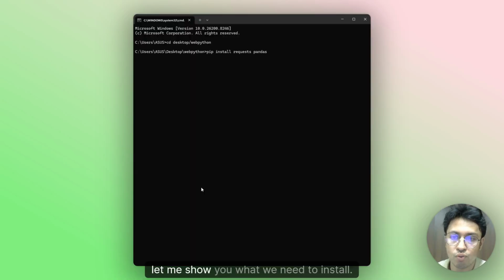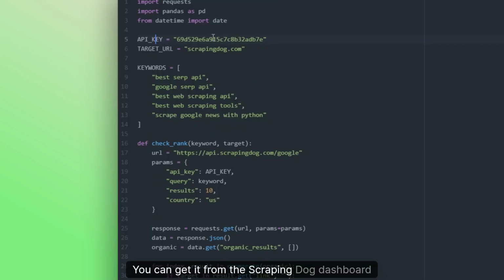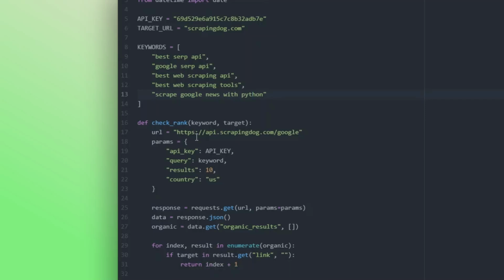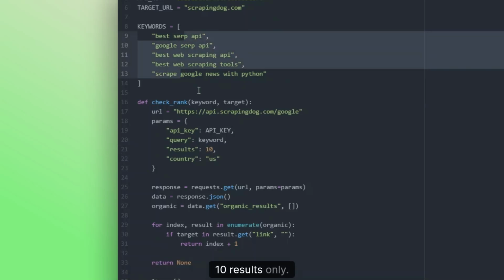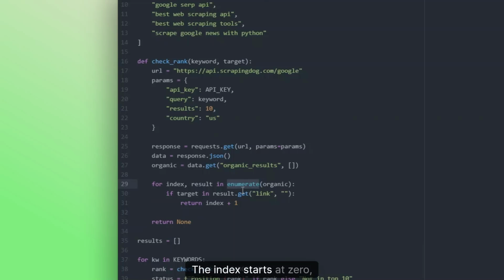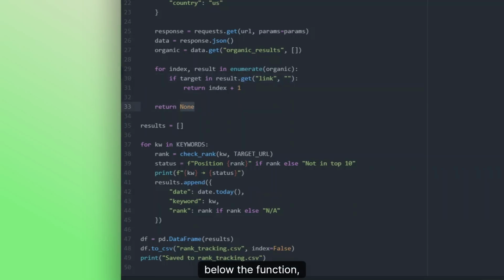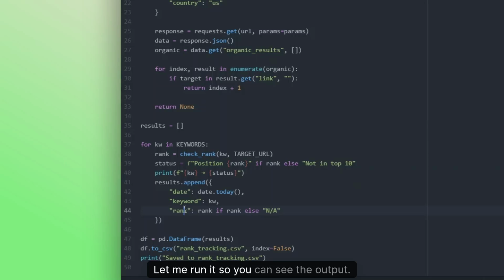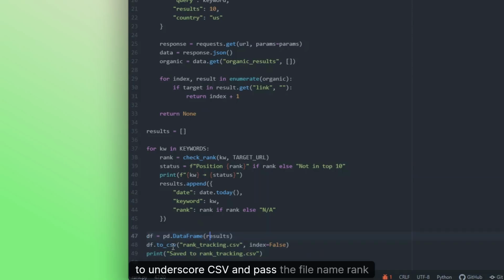How to Build a Keyword Rank Tracker using Python & Google SERP API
In this tutorial, I’ll show you how to build a simple keyword rank tracker using Python and Scrapingdog’s Google SERP API.

We will track multiple keywords, check where a target website ranks on Google, and save the results into a CSV file using pandas. This can be useful for SEOs, marketers, developers, and anyone who wants to monitor keyword rankings without manually checking Google every day.

In this video, you’ll learn:

✅ Connect to Google SERP API and fetch ranking data in Python
✅ Track 5 keywords and find your website's position on Google
✅ Export results to CSV and build a daily ranking history

Scrapingdog handles the hard parts like proxies, blocks, CAPTCHA, JavaScript rendering, and parsing Google results, so you can focus on building your rank tracking workflow.